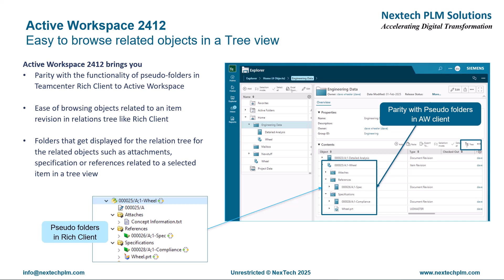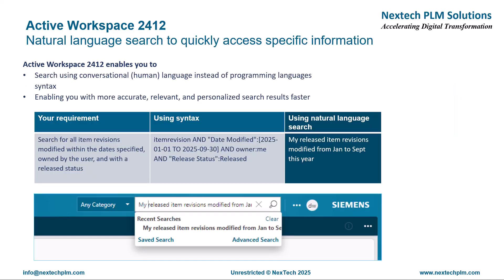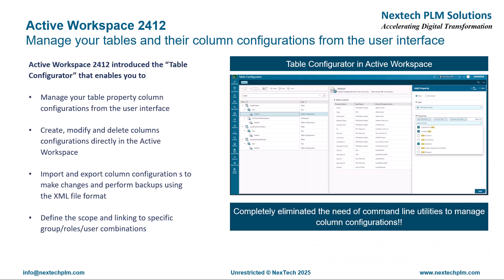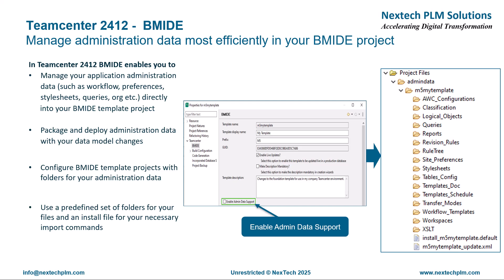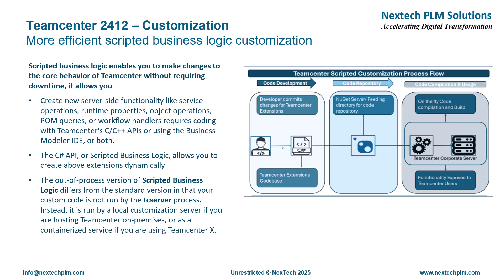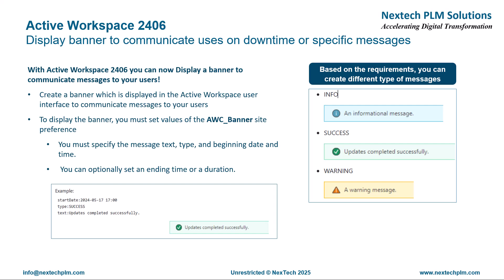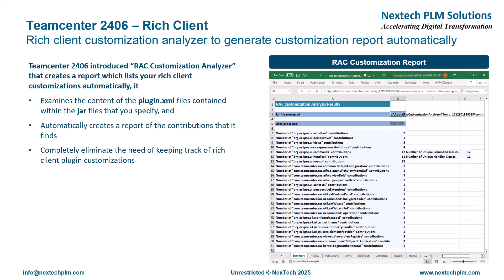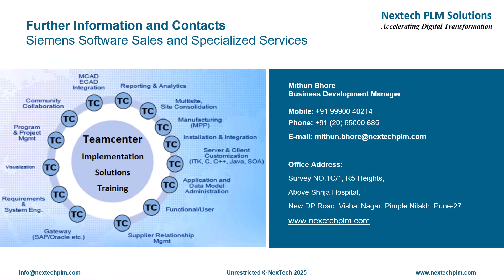What's new in Teamcenter 2412?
Welcome to the webinar on “What’s new in Teamcenter 2412?” by NexTech.

As we know, every release of Teamcenter brings us new excitements and business reasons to adopt those, with better functionality, usability, reliability with improved performance.

This webinar is going to cover some of the most interesting capabilities and improvements in Teamcenter 2412, and Active Workspace 2412, bringing the next level of business value to Teamcenter customers.

Every release of Teamcenter brings us new excitements and business reasons to adopt those with better functionality, usability, reliability with improved performance. This blog covers some of the interesting improvements and changes in Active Workspace 2312 bringing the next level of business value to Teamcenter customers. Meanwhile, there are several other improvements which are not covered here.